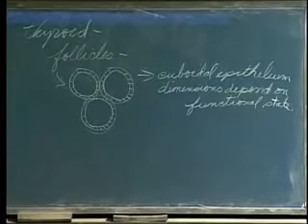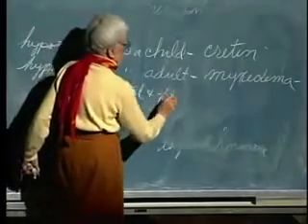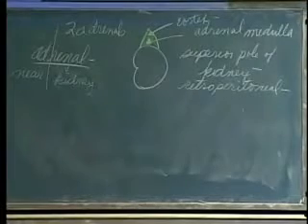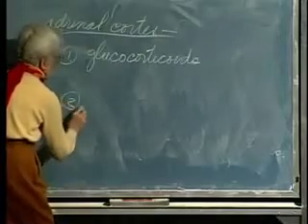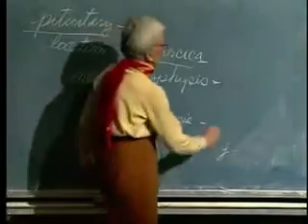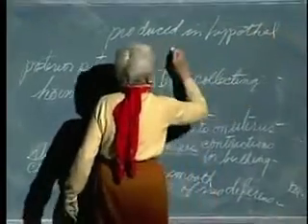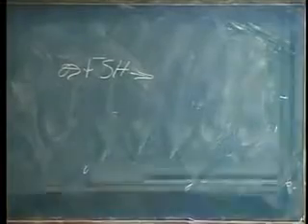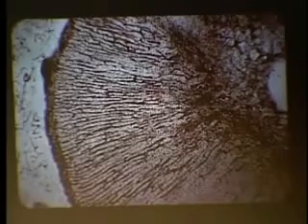Integrative Biology 131 Lecture 37 Endocrine Female || General Human Anatomy 🚹